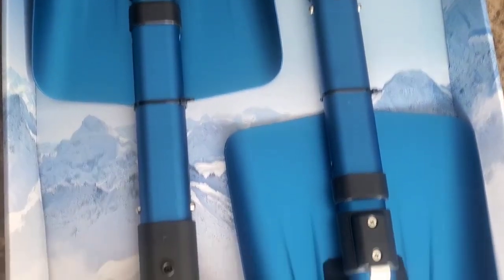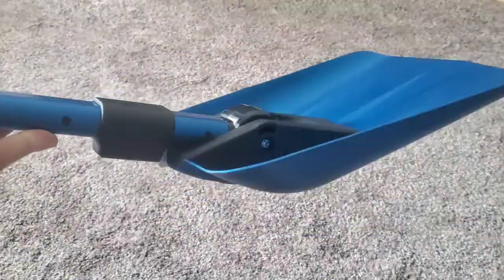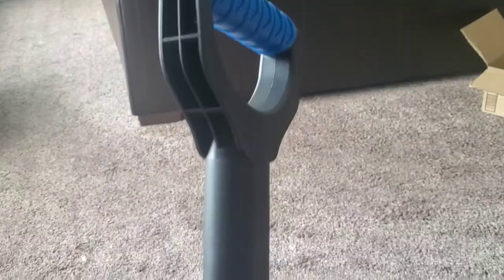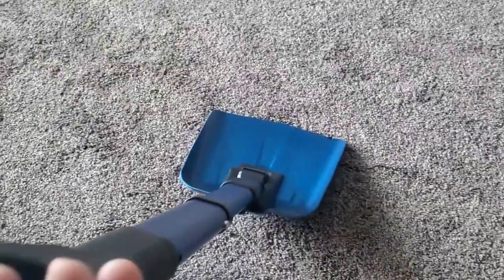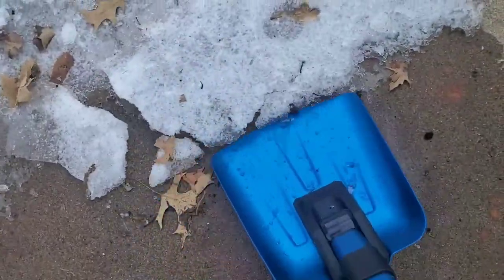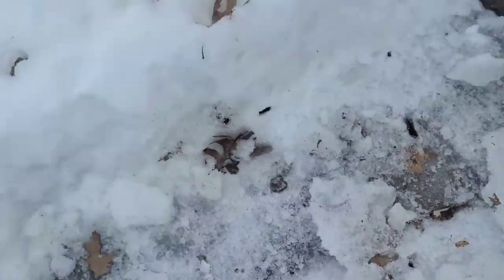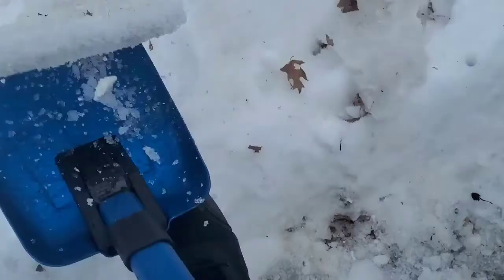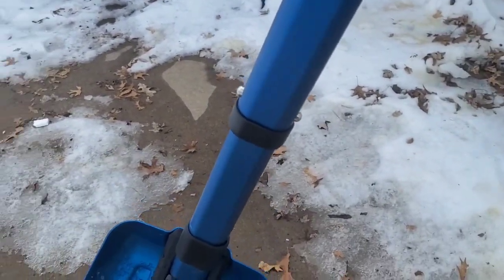2 Pack Utility Shovel Unboxing and First Use